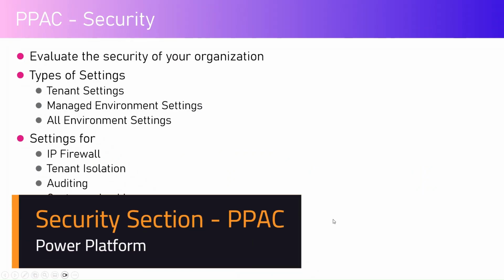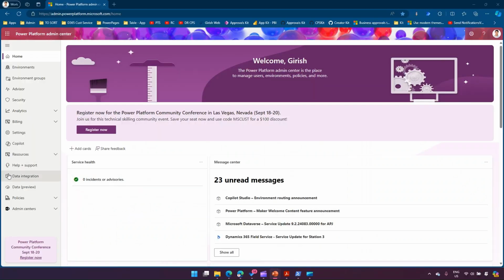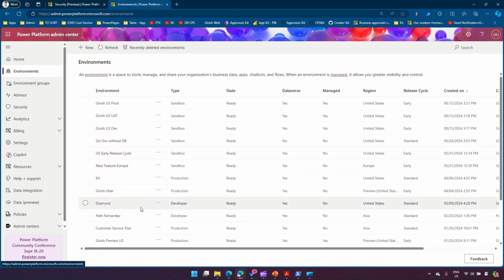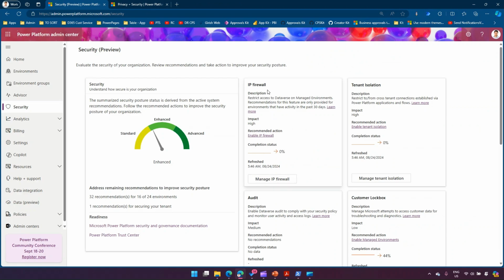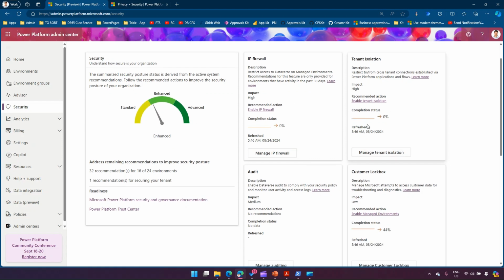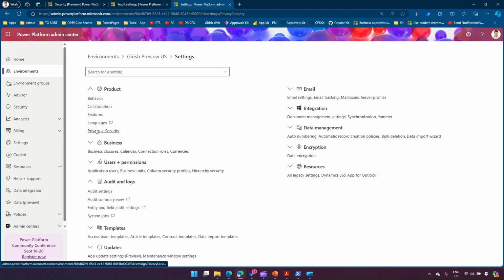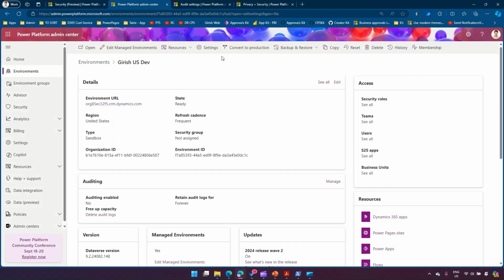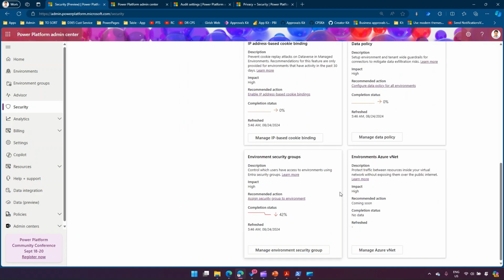Power Platform Admin Centre Security Section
This video provides an overview of newly introduced section with a Power Platform Admin Centre for managing security across the platform.

Girish Uppal browses through all the available links to configure security in Power Platform Admin Centre.